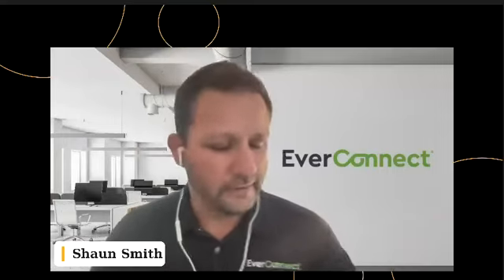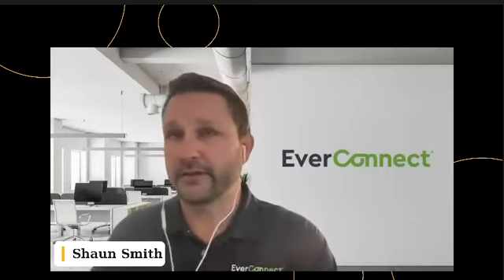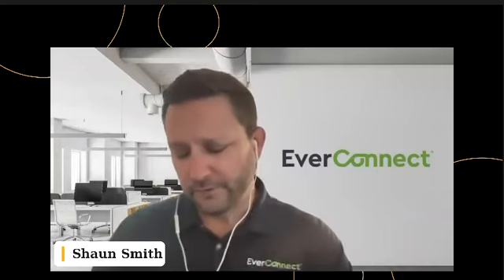The Sales Managers Guide to AI: Maximizing Lead Gen to Close (Siro, Structurely and EverConnect)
Listen to AI experts from EverConnect, Structurely and Siro.ai talk about everything you need to know to grow your home improvement and home service business using AI.

- How to systematically get new (high quality) leads
- How to manage compliance for lead gen in home improvement
- How to use AI texting and AI calling with your call center
- How to use AI sales coaching to increase your win rate